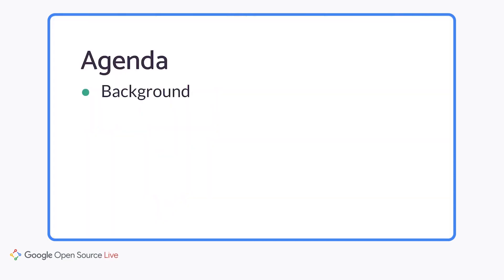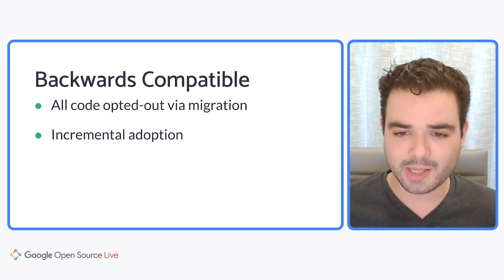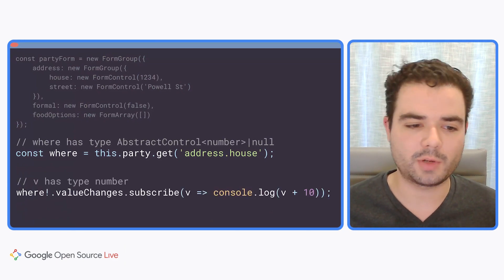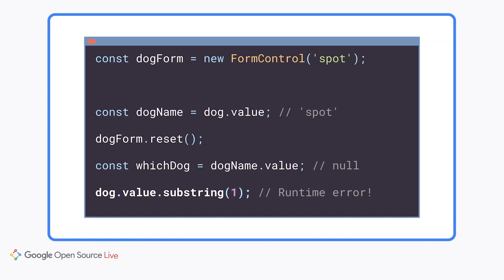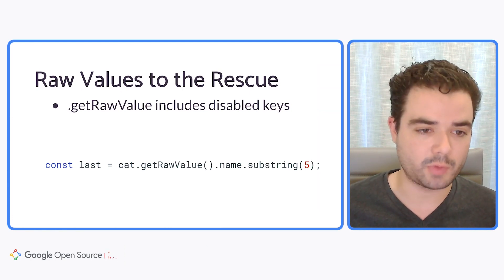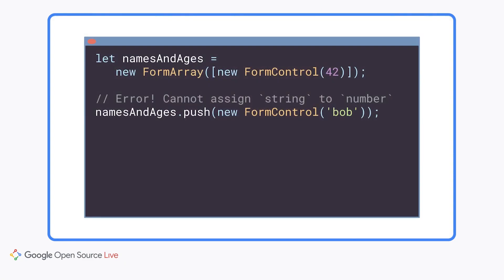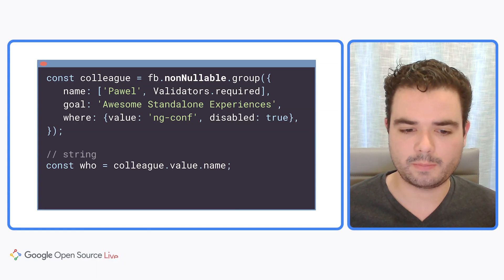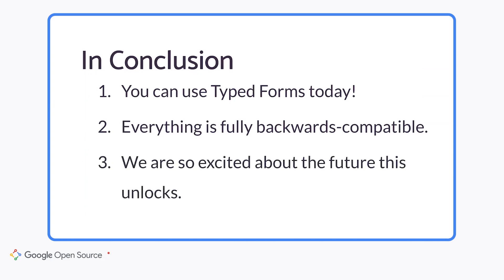Getting started with typed reactive forms in Angular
In this session, Dylan discusses the benefits and flexibility of Angular's reactive forms system and the power of static types. Watch along and learn how to get started with reactive forms in Angular.

Captions are available in Brazilian Portuguese, Chinese-Mandarin, English, & Spanish.